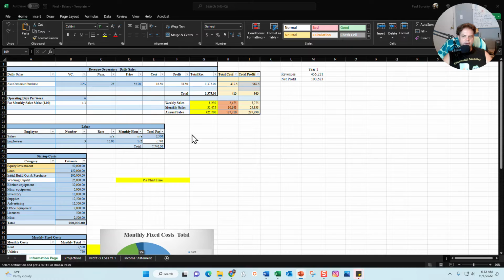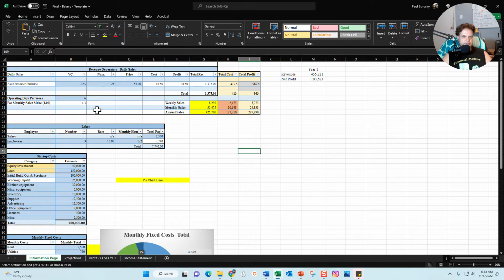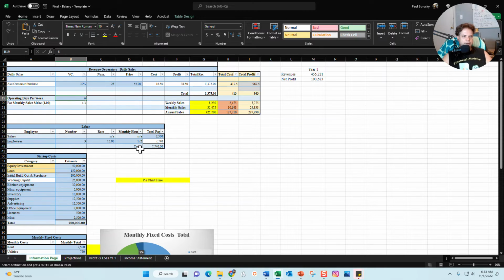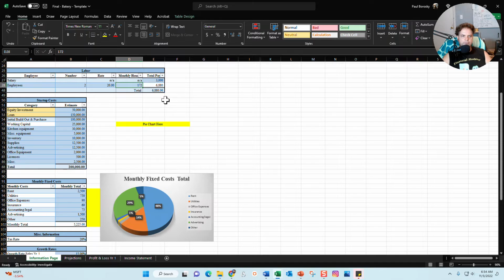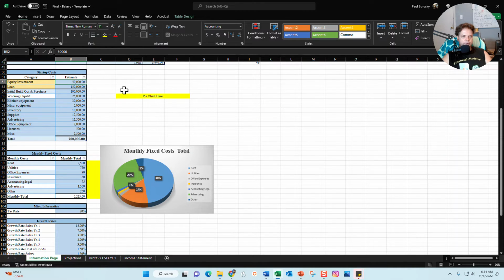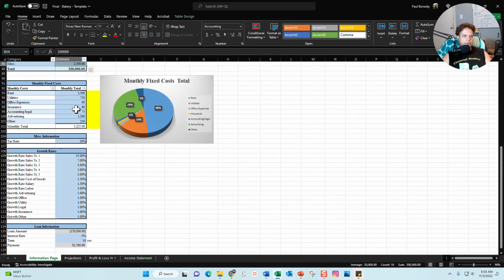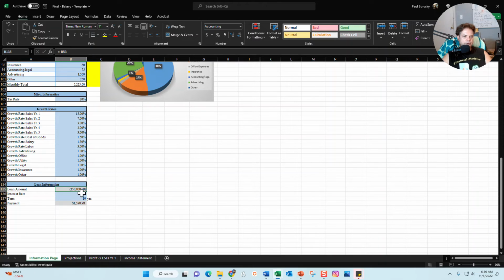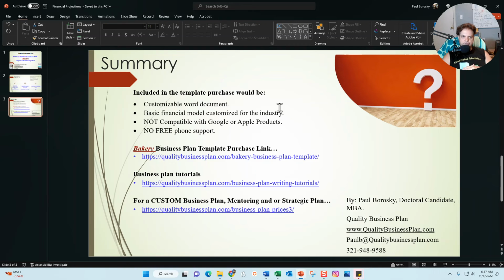Bakery Pro Forma Financial Projections – Quickly and Easily!! By Paul Borosky, MBA.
In “How to quickly and easily create pro forma Financial Projections and Profit and Loss Statements for a Bakery” by Quality Business Plan’s Paul Borosky, MBA., we cover how to edit and customize a base BAKERY financial model template.  Included in your BAKERY financial model template purchase is an Excel file.  In the Excel file, you are able to add your business information to the different revenues and cost segments.  Once done, your financial model will update your financial projections sections such as:
• 5-Year Pro Forma Income Statement Projections.

The BAKERY financial model is already populated with common revenues and costs for a BAKERY business.  However, by using this tutorial as a guide, you are able to customize the products and services offered as well as the prices and costs, to meet your needs.

Struggling with your BAKERY business plan financial projections?  No worries, I have a template for this too!